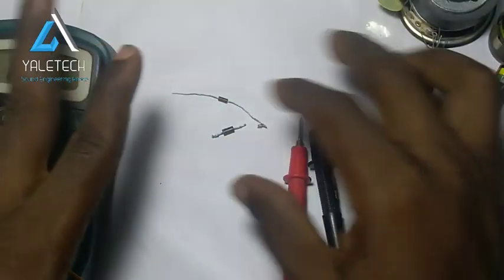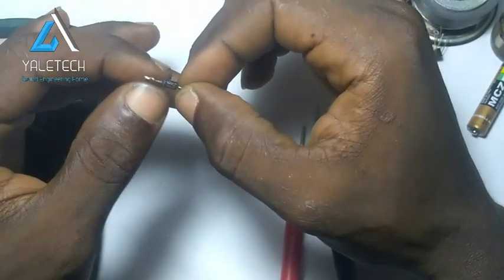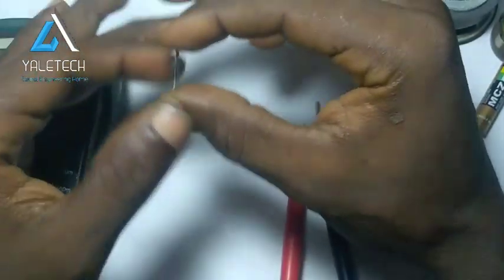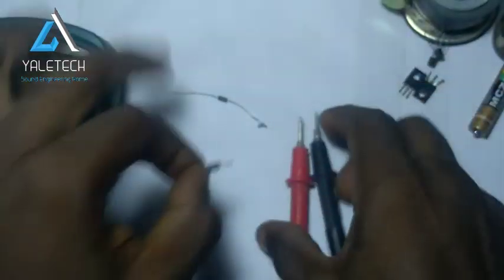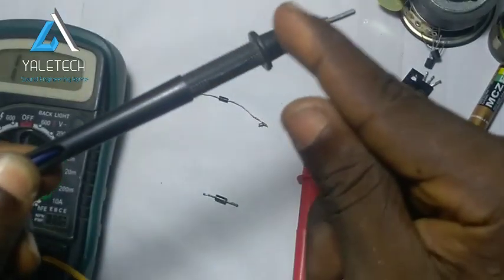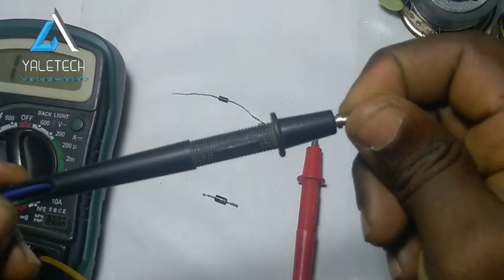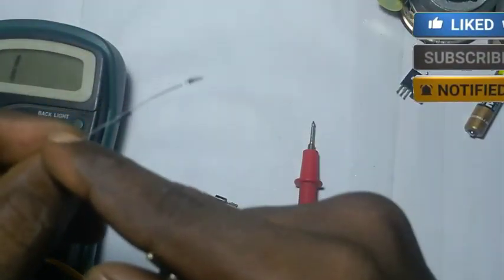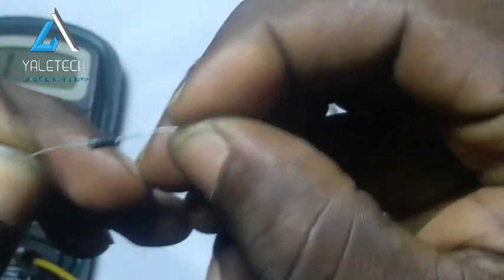How to test diode in any electrical circuit |pt 2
Easy way to test diode in any electrical circuit |pt 2

Beginners friendly